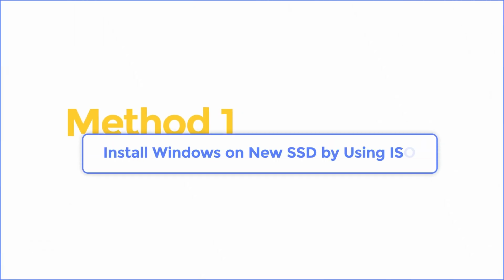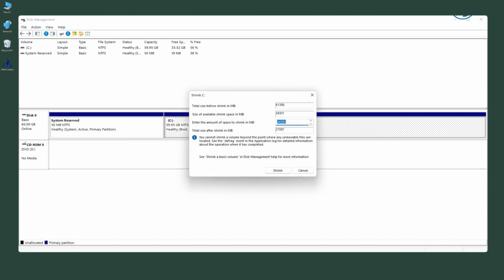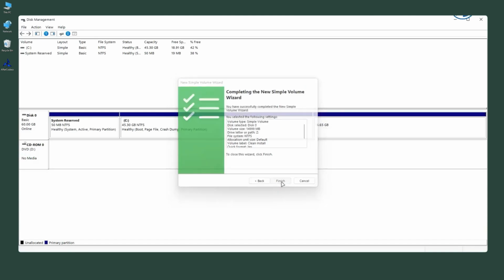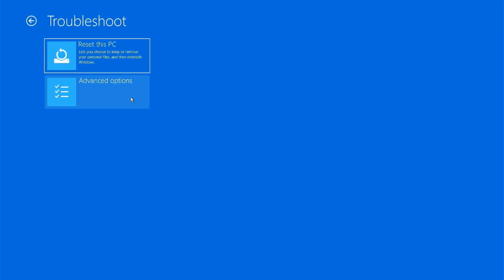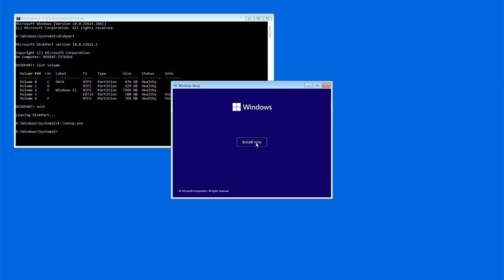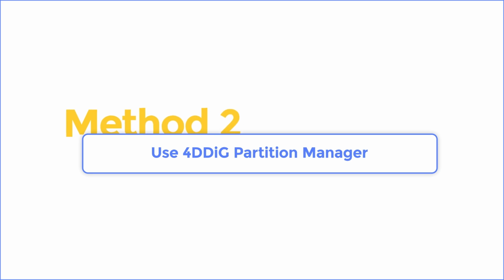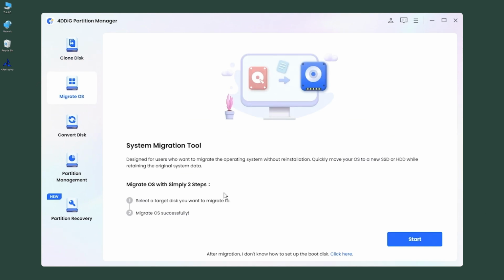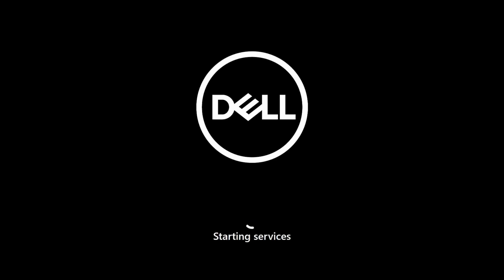[TESTED] - How To Install Windows 11 Without USB? | Install Latest Windows 11 Without USB Drive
Do you want to install Windows 11 without USB? Do you know how to install Windows on a new SSD without USB? Try 4DDiG Partition Manager to easily intall it!

📌Timestamps:
00:00 Intro
00:29 Method 1. Install Windows on New SSD by Using ISO
03:34 Method 2. Use 4DDiG Partition Manager

📎Related Article:
Windows 11 ISO Download & How to Install Windows 11 for Free?

🔎Related Guide:
Migrate OS to SSD

Windows 11 Version 22H2 Not Downloading?  Download & Install Tiny 11

✅Details:
How to install Windows 11 without USB? Yes, you heard it right. We can easily complete the system installation without relying on a USB drive. Whether you are losing your USB device or just trying a new installation method, the following methods can help you.

Method 1. Install Windows on New SSD by Using ISO
We're gonna open up our browser and gonna download a fresh ISO from Microsoft's website. After downloading, we are gonna create a separate partition to store the Windows 11 installation files. Right click on your drive, select shrink volume. And once this is done you can see here enter the amount of space to shrink in megabytes. We're gonna put 15,000 in here, it'll be good enough for what we need. Once we've done this we can click on shrink, and now that should give us some unallocated space. We can now right click on this and go new simple volume. once this opens up, we can now click next and we can just go next again. And we can change the drive letters to something like Z and we'll do that right here and what we're gonna do is click next one more time. In here, give it a name something that you recognise, once we done that click next and click finish. Now find the Windows 11 ISO file you downloaded earlier, right click the ISO and choose mount, put all the files and folders within the drive, next restart your computer into a advanced startup. You will see the Advanced Startup option screen, click on the troubleshoot, click on Advance Options then select Command Prompt. Type Disk Part and press enter, the Disk Part utility is used for managing disks and partitions type list volume. This will list all the partitions on your computer, locate the partition where you copy the Windows 11 installation files, exit the dispart utility. Now I just need to run the Windows 11 setup dot EXE file, press enter. Click on the install now button, and begin the Windows 11 installation process, and now we can see all of our drive partitions. Be careful which ones you delete here,  you don't wanna be deleting drive 0 partition free clean install. This is the drive that we're using to install Windows, click next. That's it! You are having your windows 11 system.

Method 2. Use 4DDiG Partition Manager
We just finished learning complex methods, let's talk about a simple one. 4DDiG Partition Manager is a reliable Windows partition management tool. It can not only help you migrate Windows OS to SSD without reinstalling system, but also help you clone your entire disk or partition to upgrade disk. Moreover, it can help you resize, extend, split, create or delete partitions. Connect your new SSD to your computer, launch 4DDiG Partition Manager on your computer, go to migrate OS. Click start, select the SSD as target disk. Press start button this will erase all data in the disc, then you will get a copy of your computer, you can keep it as a backup or install the SSD in your computer, after installing the SSD, enter BIOS and boot from the SSD.